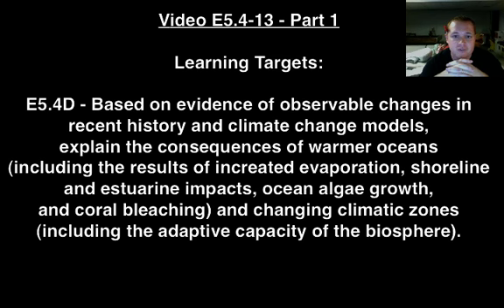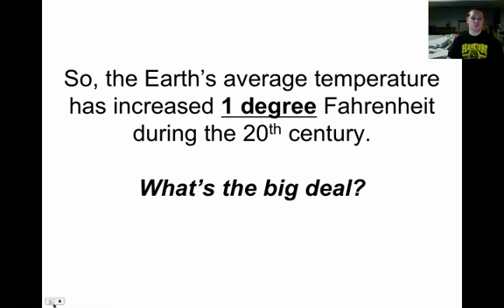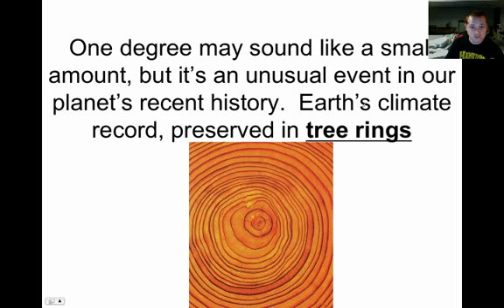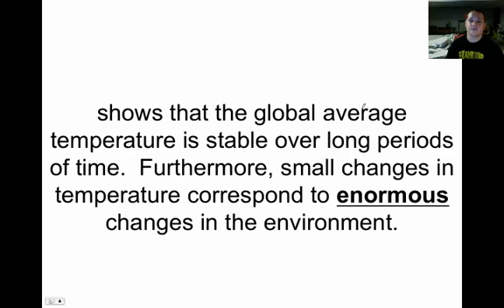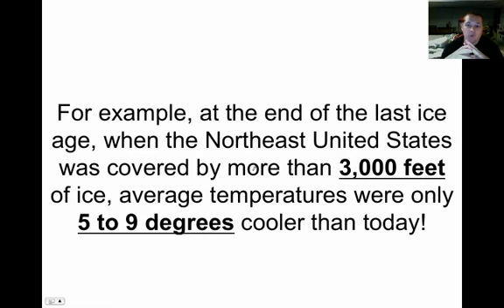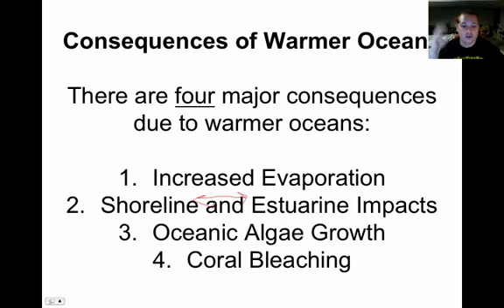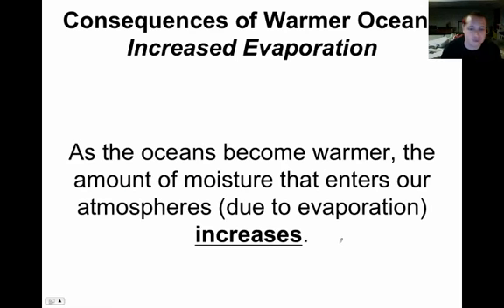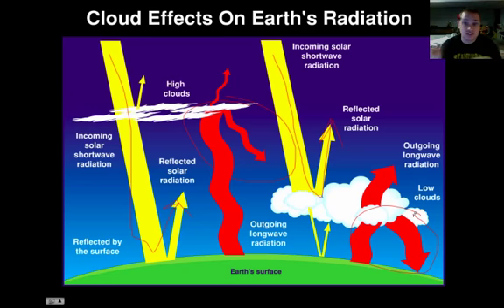Video E5.4-13 Part 1